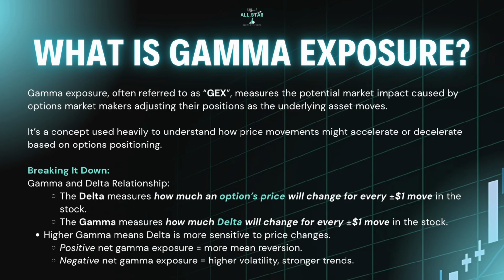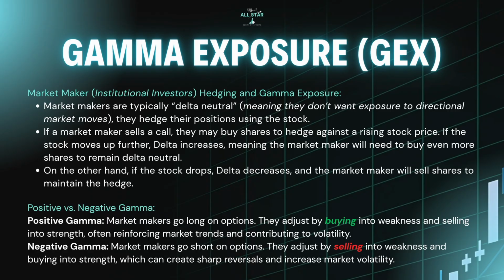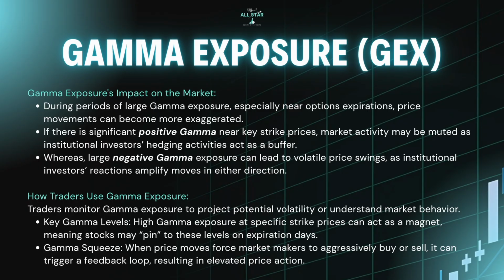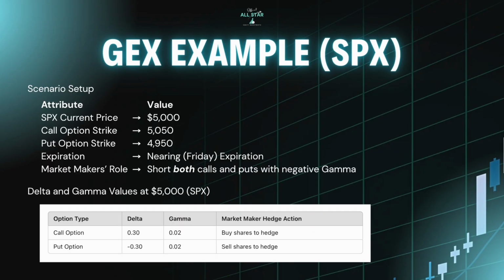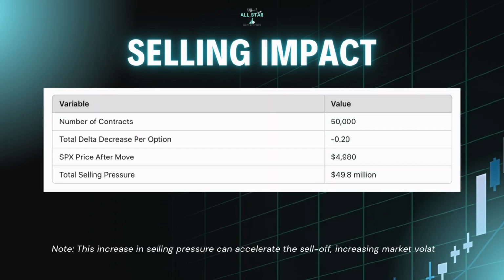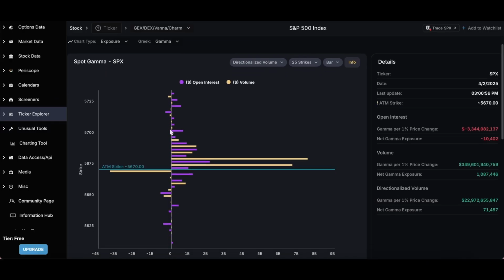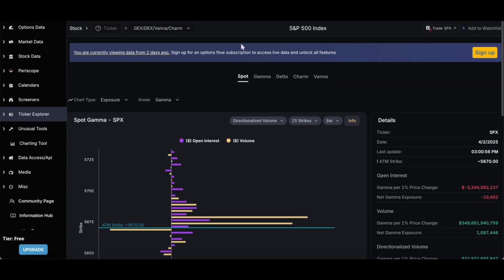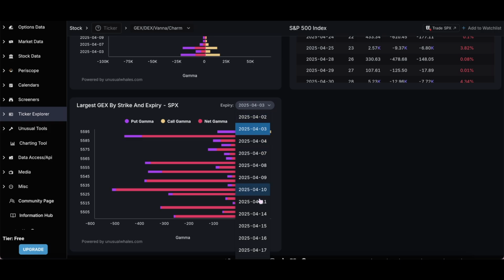How to Trade Options Using Gamma Exposure (GEX)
✨ Hi everyone. Today’s video is all about Gamma Exposure. This breakdown offers full awareness of how to understand the importance of trading options in alignment using the GEX. The video is concluded with a resource to track the data.

TIMESTAMPS:
00:00 Intro
00:18 Understanding Gamma Exposure
01:47 GEX Hedging
04:38 Impact on Price Action
06:58 SPX Example
10:29 Overall Breakdown of Gamma Exposure
11:29 Unusual Whales GEX Data
17:32 Outro

Learn how Gamma exposure impacts stock price movement and options trading strategies in this concise video. I break down how market makers hedge, why price often gravitates toward specific strike prices, and what Gamma levels reveal about upcoming volatility.

Ideal for day traders, options traders, and anyone using SPX or SPY to gain an edge. Understand the influence of Gamma squeeze, dealer positioning, and option expiration on intraday price action.

If it helps, I’ve got everything from this video written out in a blog post that breaks down how the GEX works. I know it’s not the easiest concept to grasp at first, but this should make it a little easier to follow. Feel free to check it out